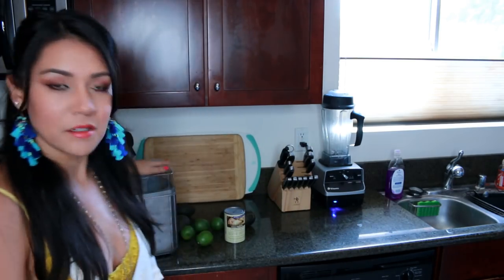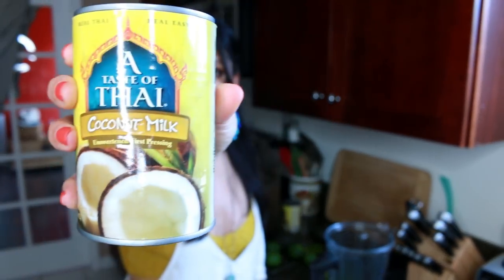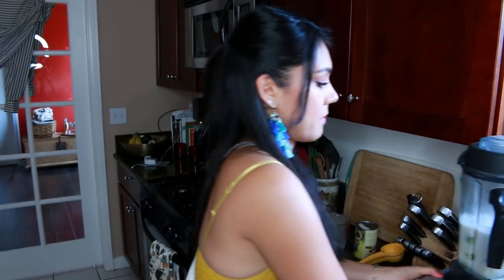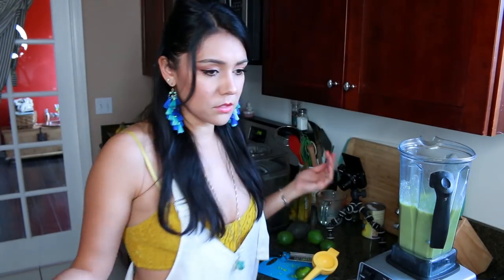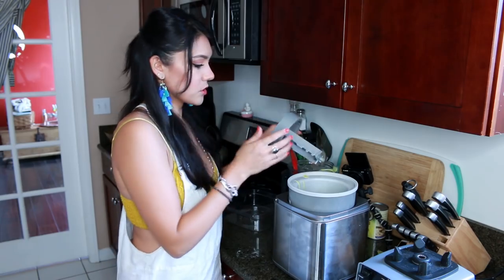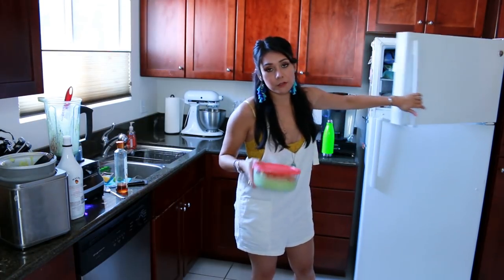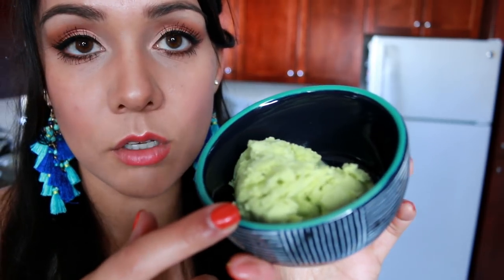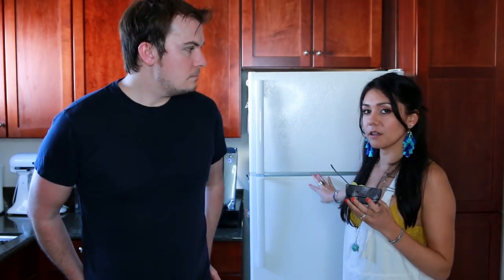AVOCADO ICE CREAM! (...in a new kitchen!) | Tasty Tuesday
New kitchen, same ingredients.

KITCHEN APPLIANCES:
-CuisineArt Ice Cream Maker
-Vitamix blender

WRITE TO ME:
Nikki Limo
11271 Ventura Blvd. #159

MUSIC: Title – Artist | Magic Links link to iTunes song

Come back for new videos on Tasty Tuesdays, Thirsty Thursdays and Nikki In Real Life on Saturdays!